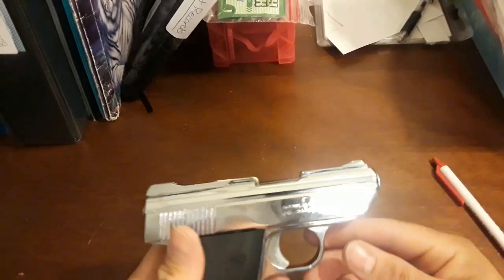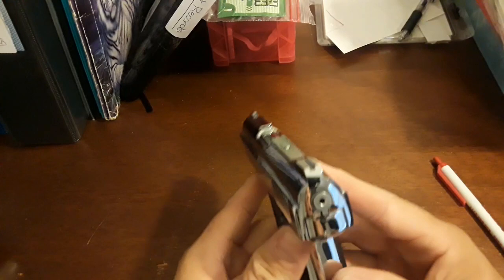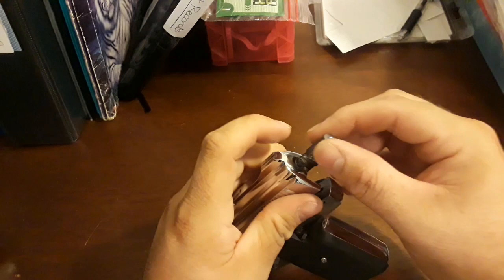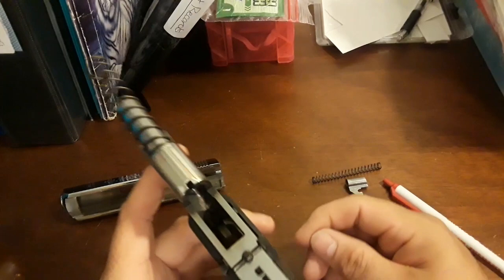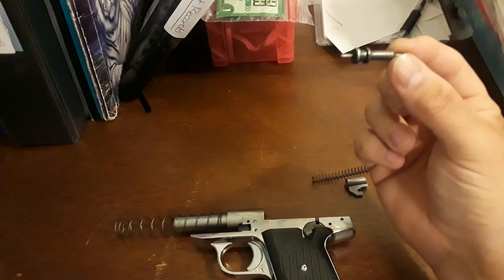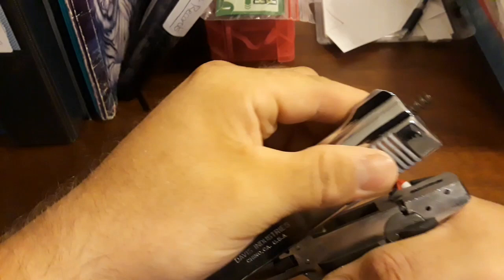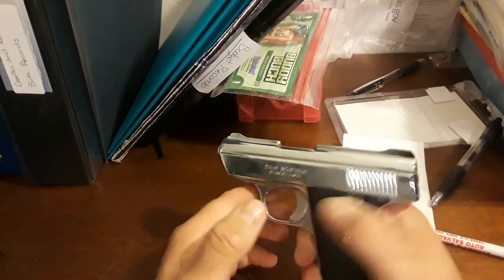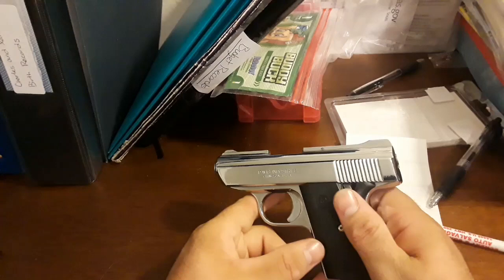Davis/Cobra .380 Disassembly and Reassembly